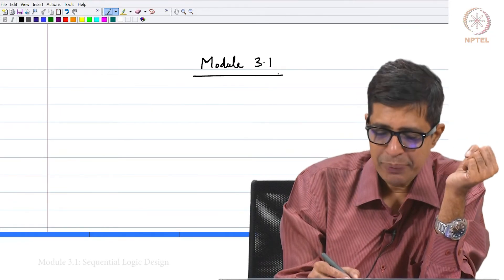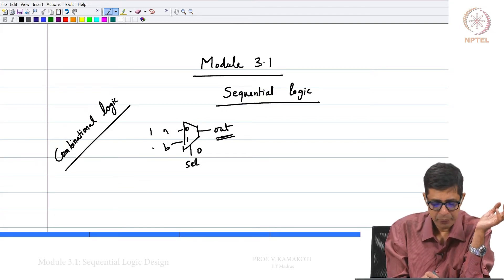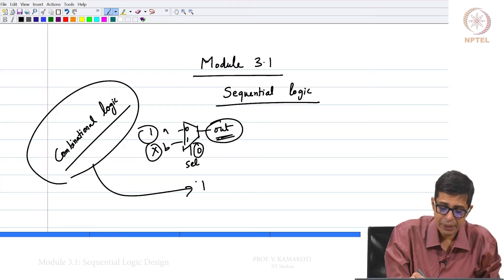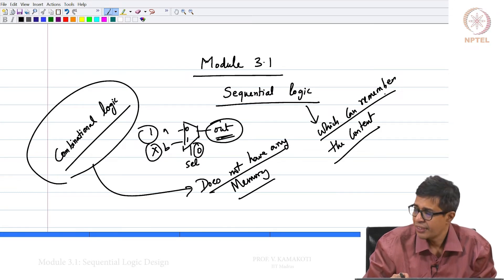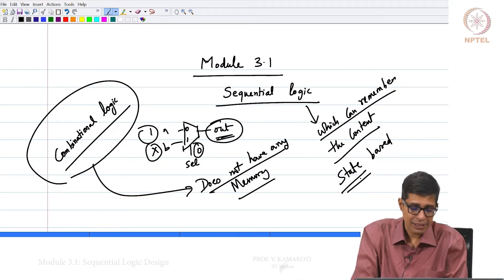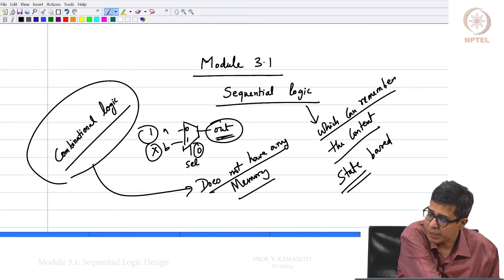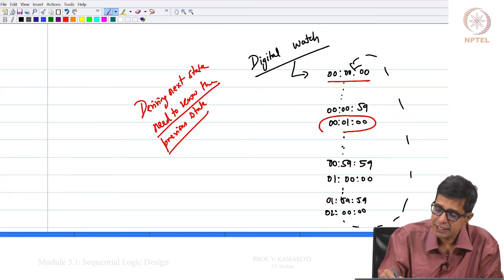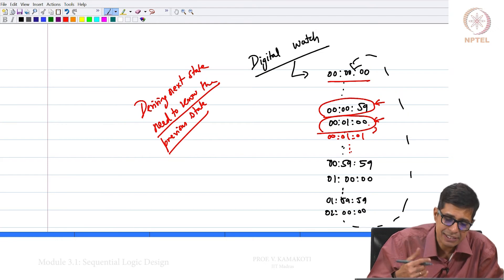Module 3.1: Sequential Logic Design